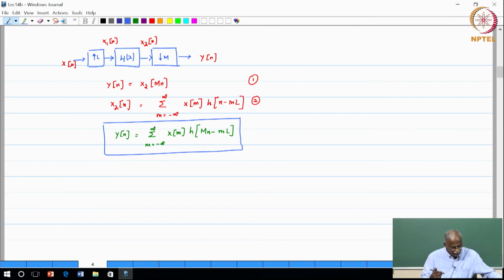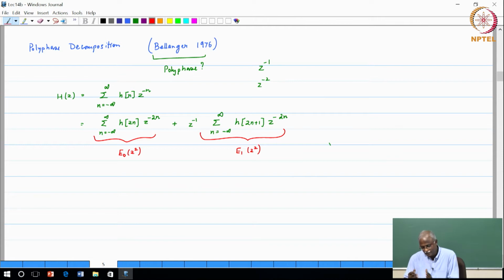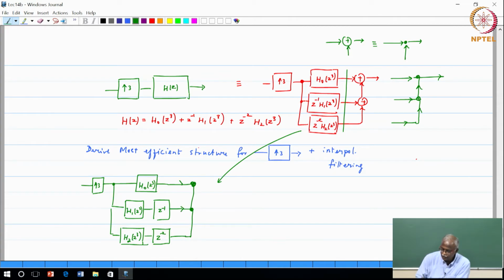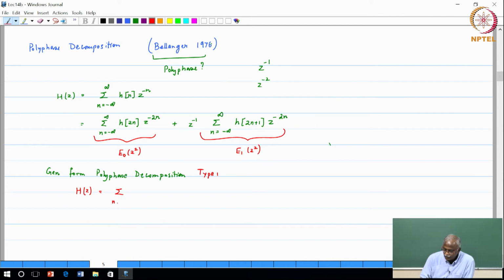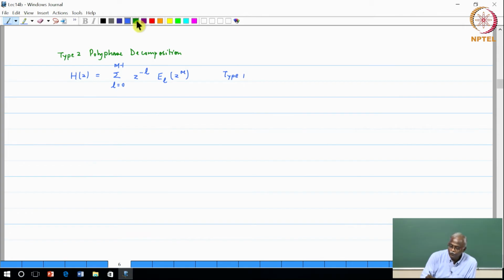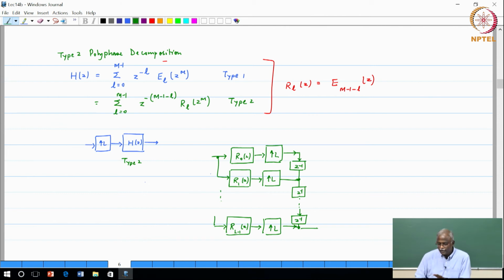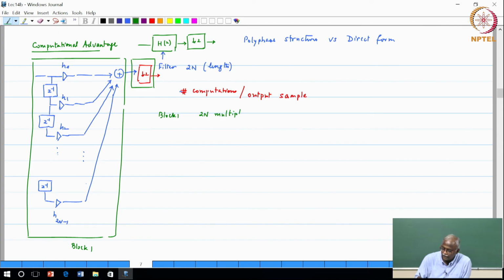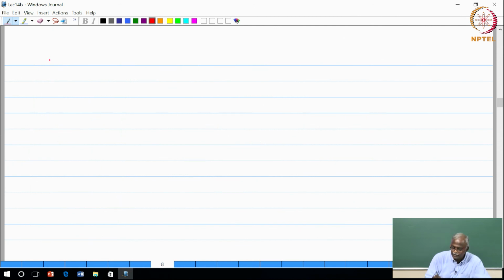#24 Polyphase Decomposition Continued | Part 2 | Multirate DSP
This lecture continues our exploration of Polyphase Decomposition, introducing Type 1 and Type 2 decompositions. We'll discuss the differences between these types and highlight the computational advantages of using Polyphase Decomposition in multirate systems. We'll also introduce the concept of filter banks, paving the way for more advanced multirate applications.